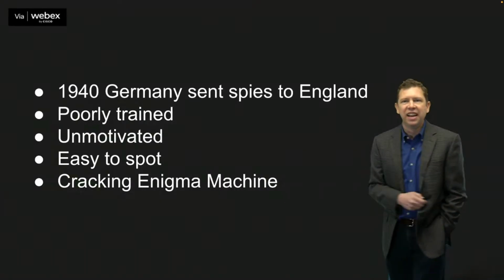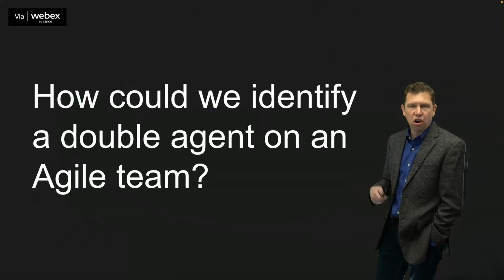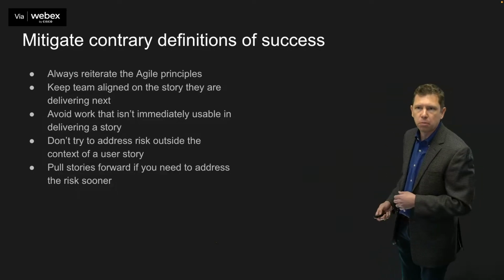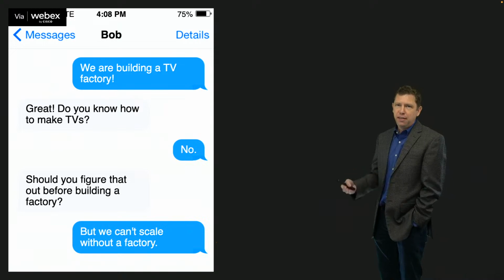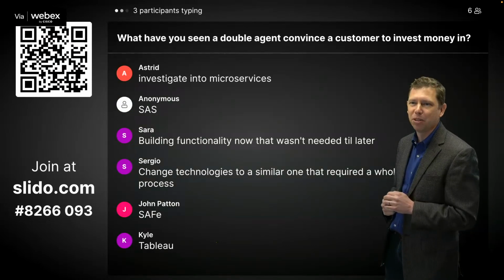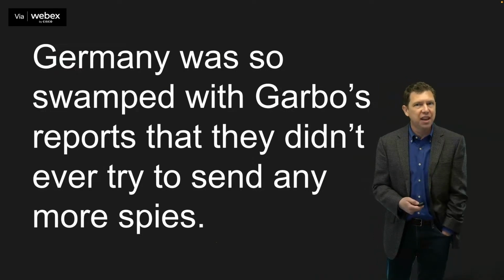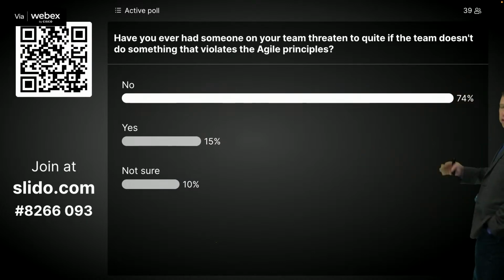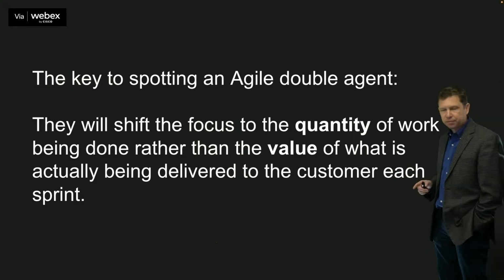Agile: Identifying Double Agents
During WWII British Security Service MI5 ran operation Double-Cross (XX). XX was responsible for getting double-agent spies accepted and trusted by the Nazis that would provide misinformation to help the Allied efforts in the war while protecting British intelligence from similar counter-espionage. Now think about your Agile team. How would you identify a double agent who was trying to make you trust them without having your team's best interests at heart? In this talk you will learn how to identify Agile double agents.